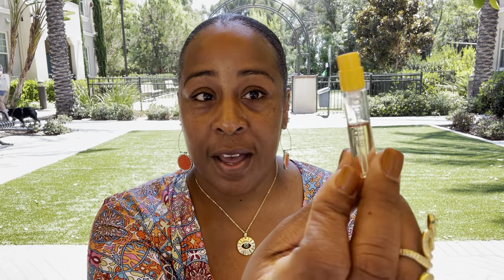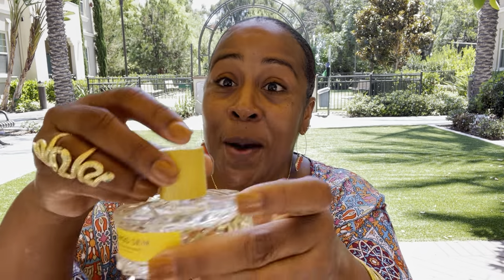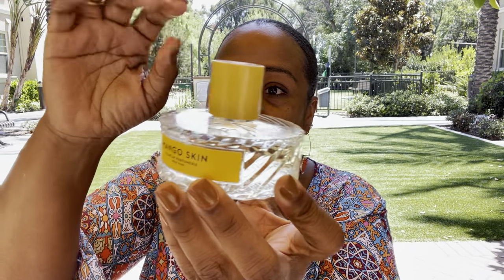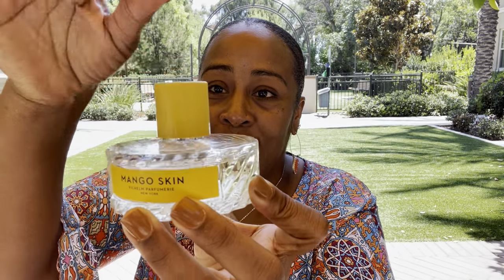SNIFF WITH ME | VILHELM PARFUMERIE FRAGRANCE SAMPLING | POETS OF BERLIN, OPUS KORE, ROOM SERVICE….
Harlem Bloom by Vilhelm Parfumerie is a Amber Floral fragrance for women and men. Harlem Bloom was launched in 2017. Top notes are Saffron and Angelica; middle notes are Damask Rose and Violet; base notes are Suede and Ebony.

Room Service by Vilhelm Parfumerie is a Amber Floral fragrance for women. Room Service was launched in 2015. The nose behind this fragrance is Jerome Epinette. Top notes are Blackberry and Mandarin Orange; middle notes are Orchid, Violet and Bamboo; base notes are Musk, Black Amber and Sandalwood.

Dear Polly by Vilhelm Parfumerie is a Aromatic fragrance for women and men. Dear Polly was launched in 2015. The nose behind this fragrance is Jerome Epinette. Top notes are Bergamot and Apple; middle note is Black Tea; base notes are Black Amber, Musk and Oakmoss.

Poets of Berlin by Vilhelm Parfumerie is a Amber fragrance for women and men. Poets of Berlin was launched in 2018. The nose behind this fragrance is Jerome Epinette. Top notes are Blueberry and Lemon; middle notes are Bamboo and Orris; base notes are Vanilla, Sandalwood and Vetiver.

Moon Carnival by Vilhelm Parfumerie is a Amber Vanilla fragrance for women and men. This is a new fragrance. Moon Carnival was launched in 2018. Top notes are Passionfruit, Pink Freesia and Bergamot; middle notes are Tuberose, Gardenia and Orchid; base notes are Marshmallow, Vanilla and Tonka Bean.

Opus Kore by Vilhelm Parfumerie is a Floral Woody Musk fragrance for women. Opus Kore was launched in 2015. The nose behind this fragrance is Jerome Epinette. Top notes are Acai berry and Sicilian Lemon; middle notes are raspberry bloom, violet leaves and Magnolia; base notes are Musk, Amber and Sandalwood.

Mango Skin by Vilhelm Parfumerie is a Floral Fruity fragrance for women and men. Mango Skin was launched in 2018. Top notes are Mango, Orange and Violet; middle notes are Frangipani, Mango Blossom and Ylang-Ylang; base notes are Black Currant, Red wine, Musk and Civet.

Basilico & Fellini by Vilhelm Parfumerie is a Aromatic Fruity fragrance for women and men. Basilico & Fellini was launched in 2017. Top notes are Basil and Pitahaya; middle notes are Fig and Violet; base notes are Green Grass, Hay and Vetiver.

Morning Chess by Vilhelm Parfumerie is a Leather fragrance for women and men. Morning Chess was launched in 2015. The nose behind this fragrance is Jerome Epinette. Top note is Bergamot; middle notes are Galbanum and Leather; base notes are Patchouli and Black Amber.
of potential storage solutions.

Marcy